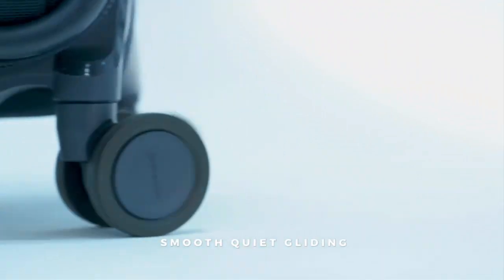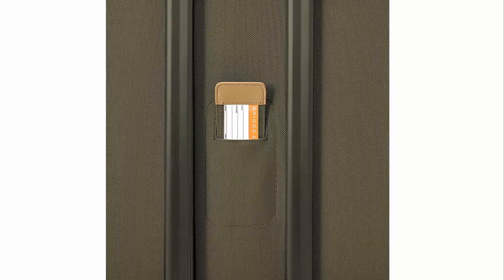Top 5 Best Lightweight Spinner Luggage 2024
► 1. Briggs & Riley Spinners

► 2. Travelpro Platinum Elite Softside Expandable Luggage

► 3. Travelpro Platinum Elite

► 4. Briggs & Riley ZDX Upright Rolling Duffel Bag

► 5. TUMI - Alpha 3 Short Trip Expandable 4 Wheeled Packing Case Suitcase

In this video, we're presenting the Top 5 Best Lightweight Spinner Luggage options to make your travel experiences seamless and stylish. Say goodbye to bulky suitcases and hello to effortless maneuvering with these carefully curated selections. From durable materials to sleek designs, we've handpicked the best luggage options that prioritize both functionality and aesthetics. Whether you're a frequent flyer or an occasional adventurer, finding the perfect luggage is essential for hassle-free travel. Join us as we explore each option in detail, highlighting their unique features and benefits to help you make an informed decision. Don't let heavy baggage weigh you down – upgrade to lightweight spinner luggage and embark on your next journey with ease.